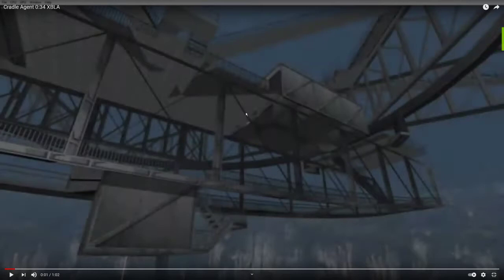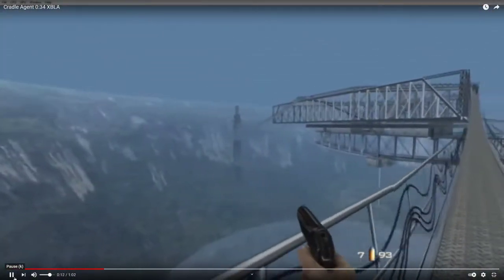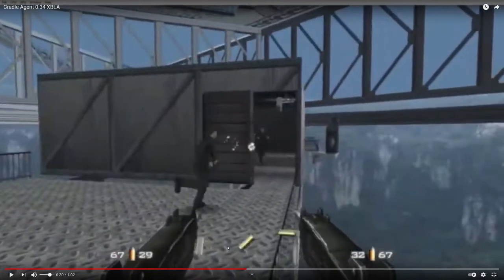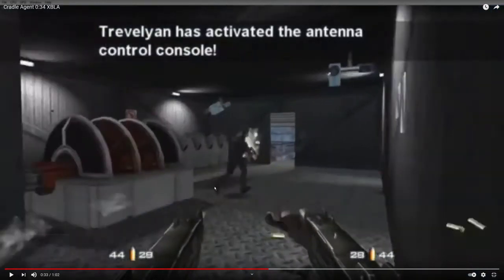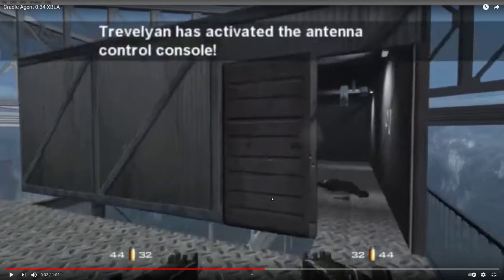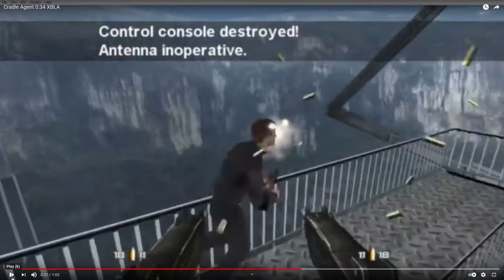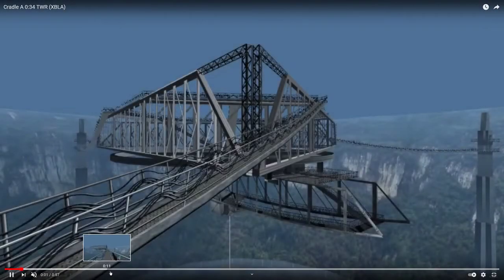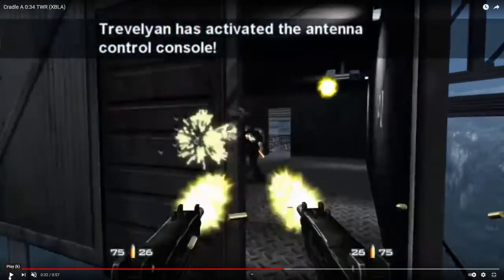Cradle Agent Tutorial (XBLA Version)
Small guide for pacing a 34 on XBLA version of Goldeneye.